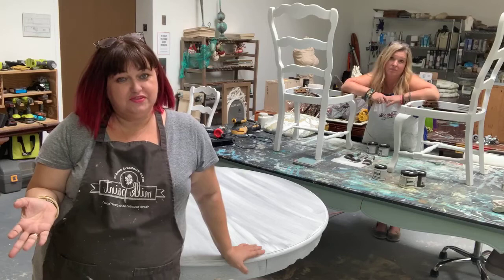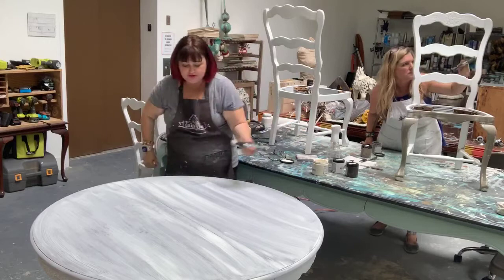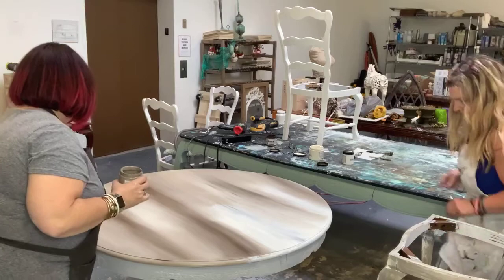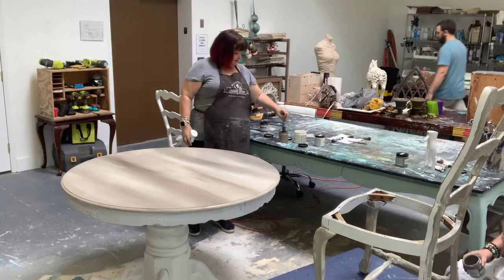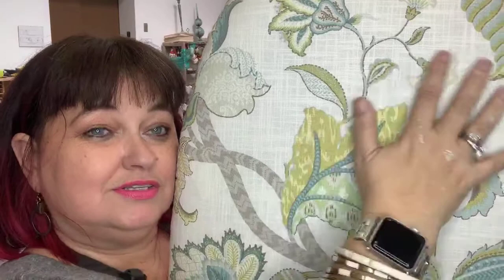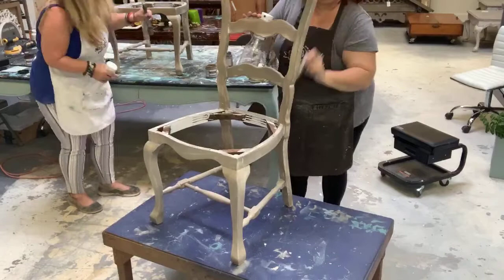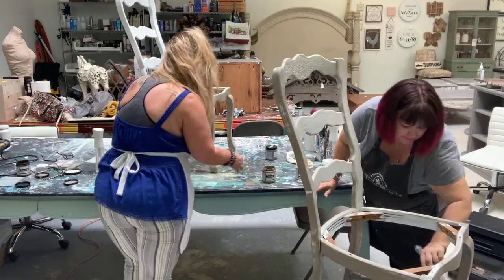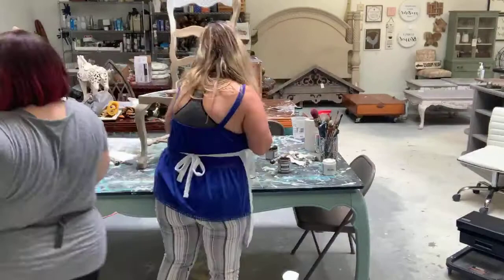Blending 5 colors of paint for a stunning dining table top makeover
Perfect dining room table tops can be tough to execute, which is where blending paint really comes in handy. This technique, using 5 different colors of Bungalow 47 Chalk & Clay based paint, creates a rich, deep effect and is created very quickly and easily.